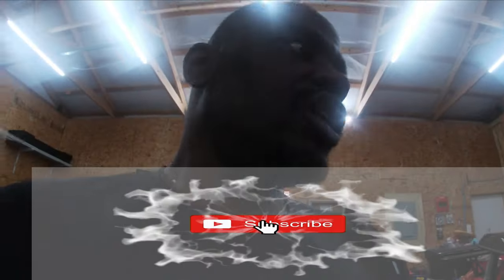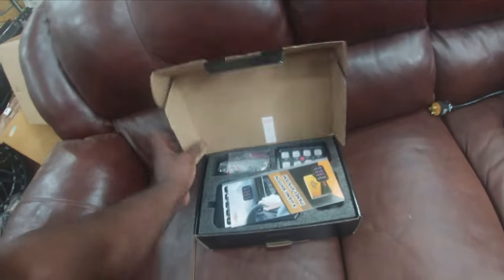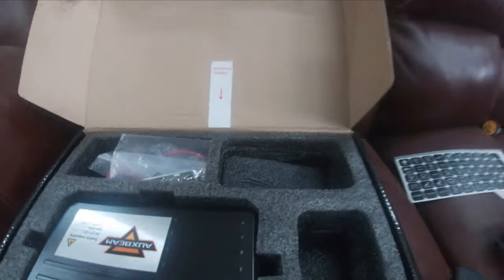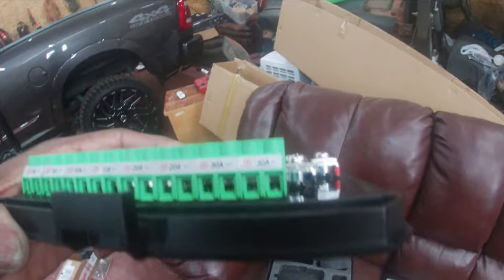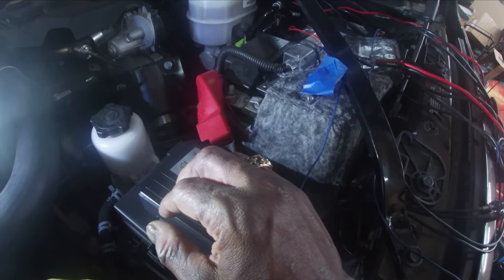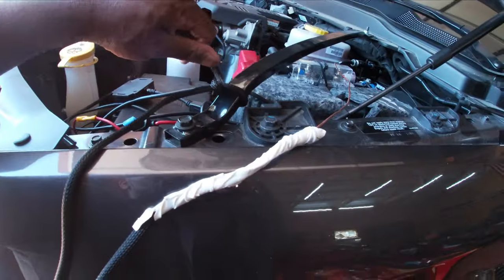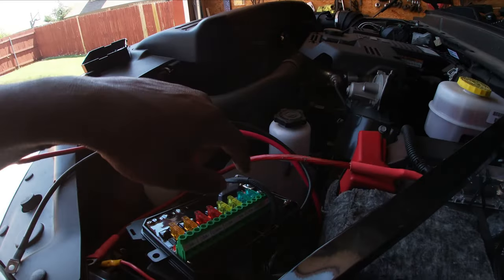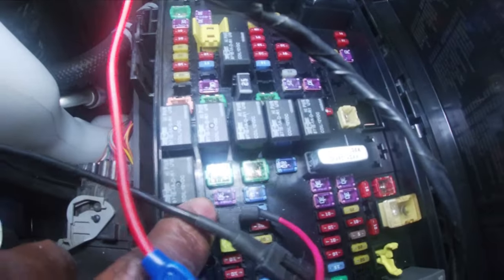Adding Auxiliary Switches to my 2019 Ram 2500HD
If your truck didn't come with auxiliary switches this video is for you!!! I have a bunch of accessories like train horns, on-board compressor, rock lights, and wheel lights. This kit allows me to run 8 different accessories at the touch of a button.   It will run up to 600w at 12V and 1200w at 24V and the maximum current is 60A.